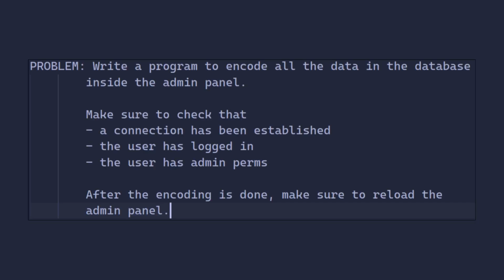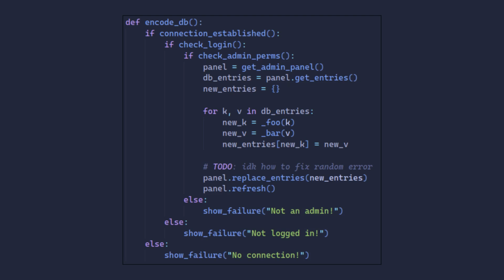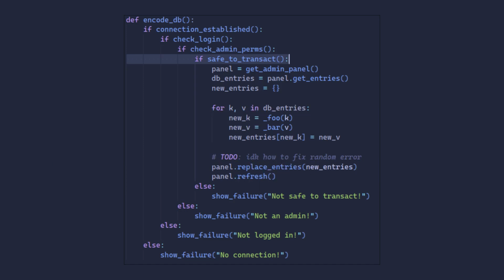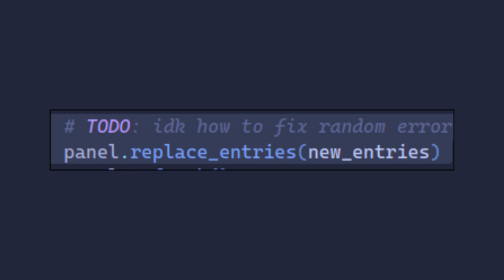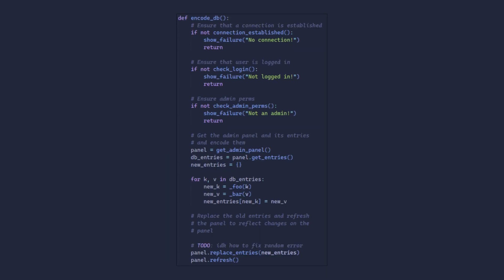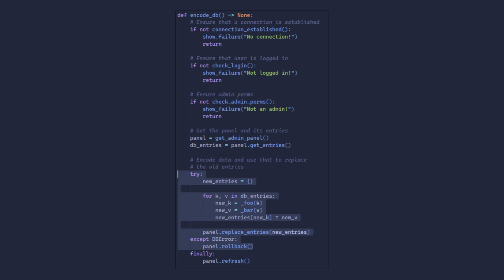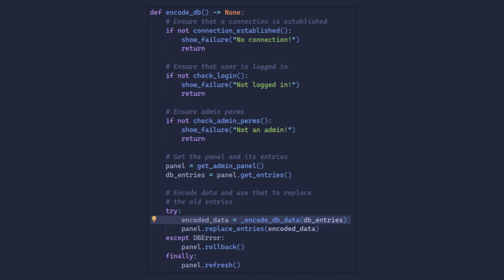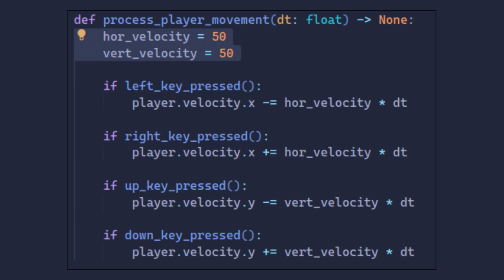Improve code readability in 2025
You should make "improving code readability" one of your new year's goal.